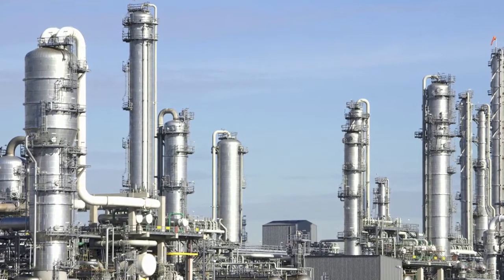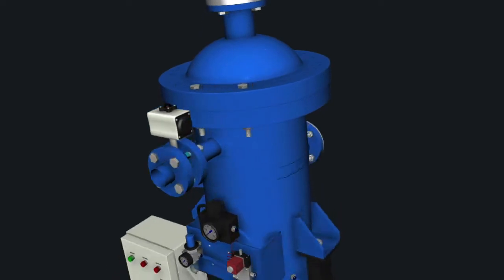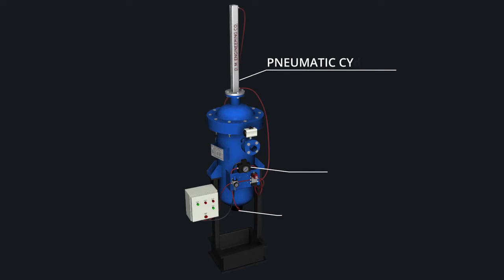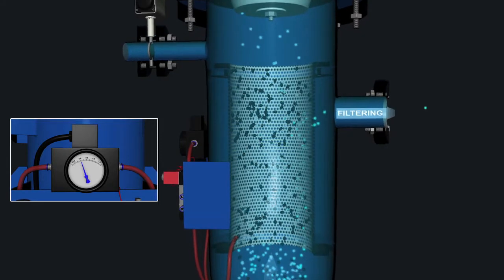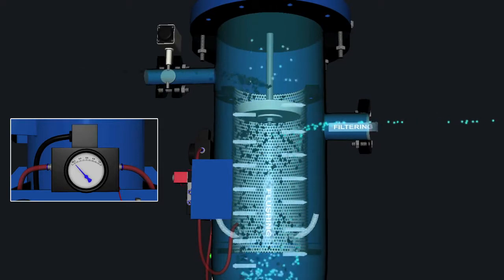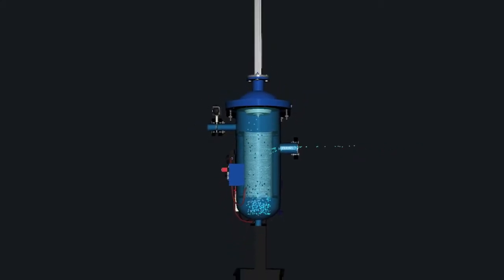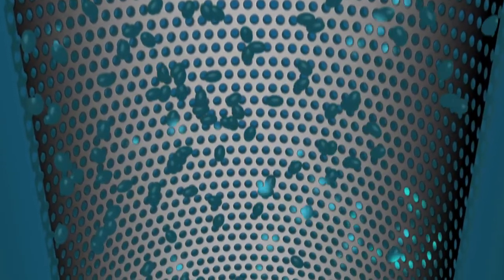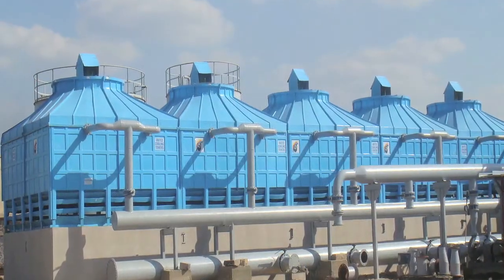Auto Self Cleaning Filter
DM Engg Co. is a pioneer of GRP/FRP Auto self-cleaning filters in India. Our design Expertise with immense experience in GRP/FRP filtration Equipments enables us to offer wide range of Auto Self -cleaning filters which are used in water, desalination & many chemical process industries.
The ASC-Filter range from DM Engg, works based on Bernoulli’s principle.  ASC filters are equipped with a timer circuit and a differential pressure switch. The filter continues it’s operation until preset timer value is reached or a differential pressure value is reached.
The filter enters into cleaning mode on trigger by any of these two inputs. On receiving signal the control panel opens the auto drain valve and after short interval, a piston fitted with a sweeping disk in a closed filter chamber is moved up and down. This action creates low pressure and high pressure zones inside the same vessel due to varied velocities between moving disk and filter screens.
As a result of this flow reversal takes place dislodging the clogged impurities from the filter screens. Once the piston completes cleaning cycle the drain valve is automatically closed and filter resumes next cycle.

The USP of DM engg’s ASC filter is it continues to filter inlet stream while the cleaning is in progress.

Salient features of ASC filters form DM Engg.
o Fully automatic
o Contact less cleaning
o Housing design in compliance with ASME, EN13121, codes
o Suitable for filter fineness range between 0.1 mm – 4 mm (100 micron to 4000 microns)
o Flow rates up to 8000 m³/h
o Negligible pressure drop
o Ease of operation and maintenance
o No gears, No motor, No Lubrication required: Low maintenance cost

The filter insert can be supplied made of stainless steel, titanium or Super Duplex materials, PP. Other material can be supplied upon request.
Applications
• Power stations
• Desalination plants
• Waste water treatment plants
• Industrial water treatment plants
• Automobile industry
• Petrochemical industry
• Cooling tower water filtration